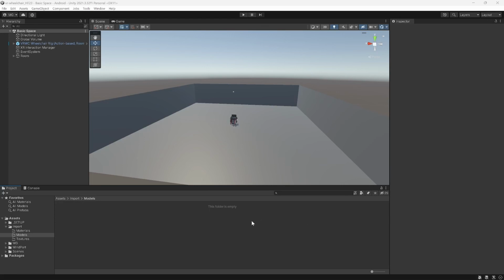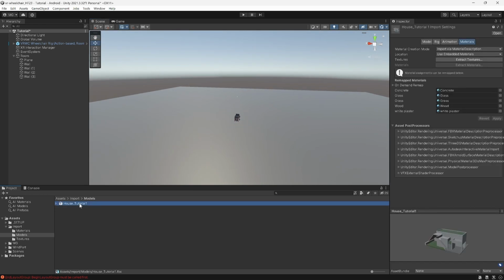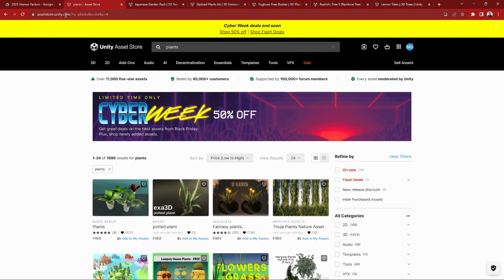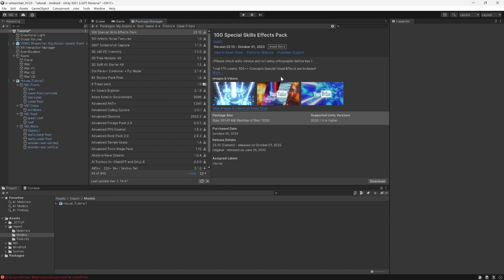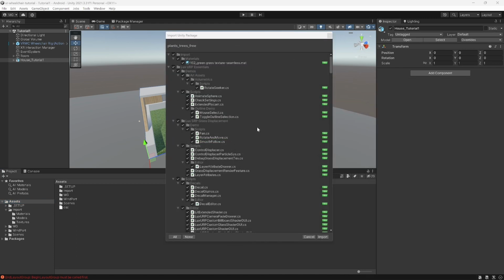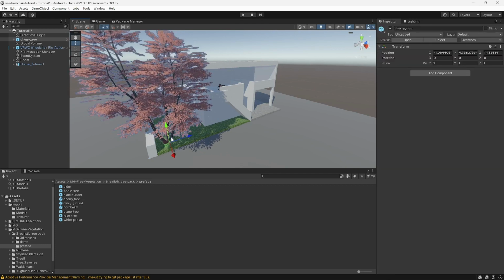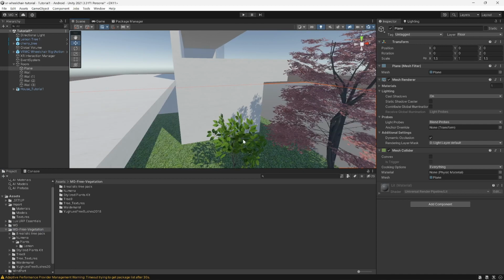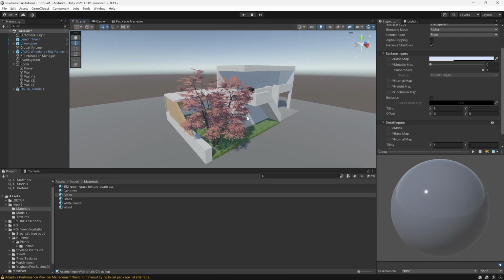Unity 10 Model Import + Sim Setup + Plants + Transparency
Assets used, but by and large riddled with shader errors:
Asset to fix shader errors by replacing SpeedTree shaders with LUX Nature shaders: